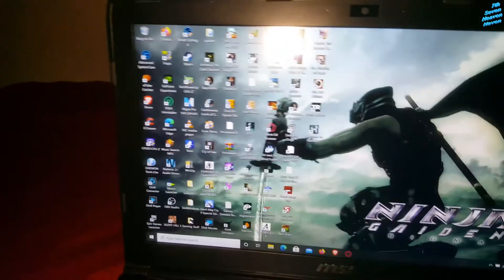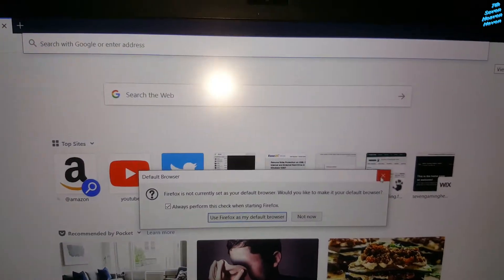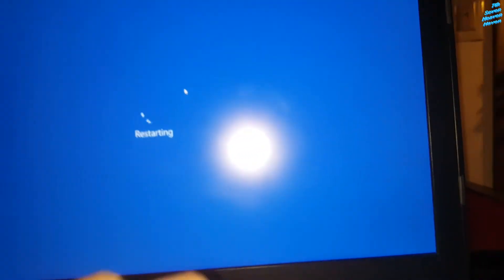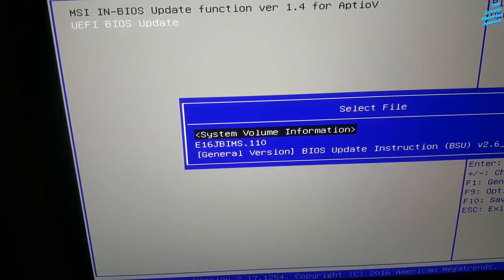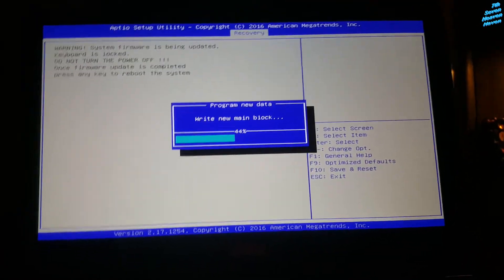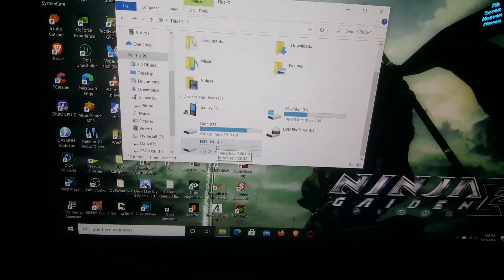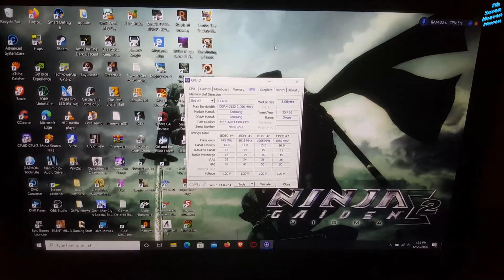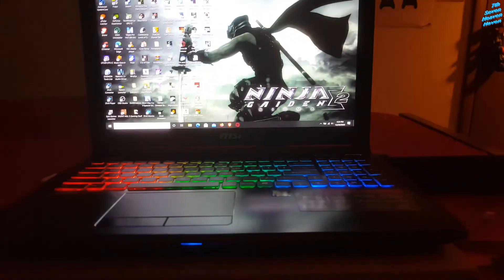How To Update Your Laptop BIOS This Is For The MSI VR Ready GE62VR Apache Pro Gaming Laptop GTX 1060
Warning! If you damage your laptop permanently for doing this, I won't be responsible. You should only do this update if you know exactly what you are doing. Other than that it's gonna be your fault for breaking it yourself if you try to update your BIOS without proper research and knowing what to do.

This is just a how to video on updating the BIOS for your laptop. My gaming laptop is an MSI VR Ready GE62VR 6RF Apache Pro-001 15.6" display screen with a GTX 1060 GPU, i7-6700HQ CPU, 16GB of RAM and 256GB M.2 SATA SSD + 1TB Hard Drive. It's a pretty powerful gaming laptop. I just wanted to update its bios, but I never really had any problems with it. I've had this since 2017 so it's pretty old hardware wise. It has updated drives and software, and I've maintained it pretty well. It has dual band wi-fi so it's pretty fast internet! Here's the link to the BIOS for this specific laptop

If this helped you out then I would appreciate it if you tip me some Doge!